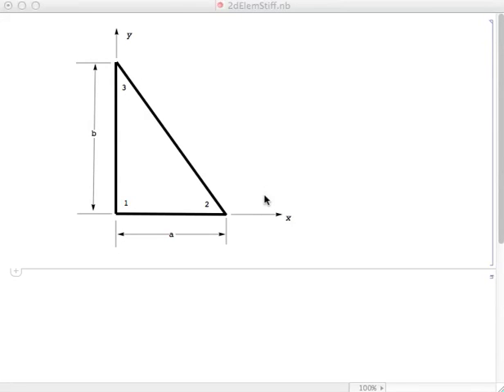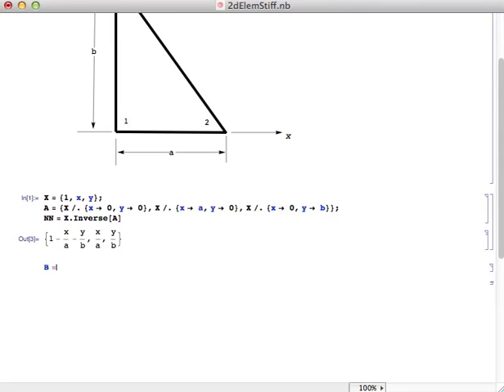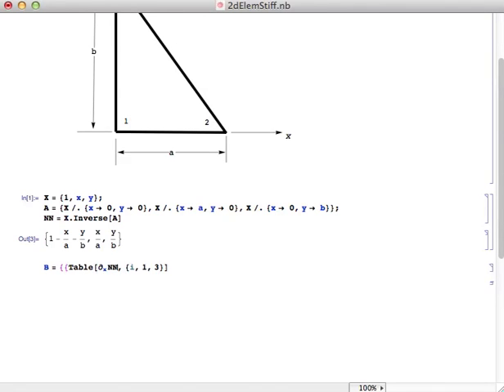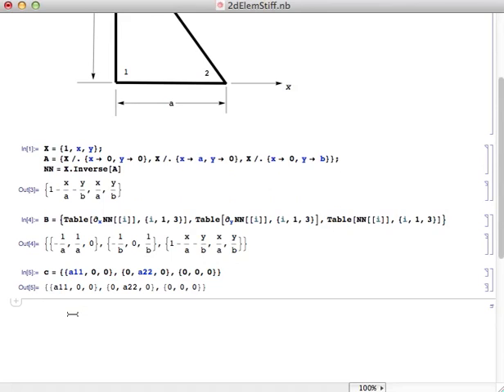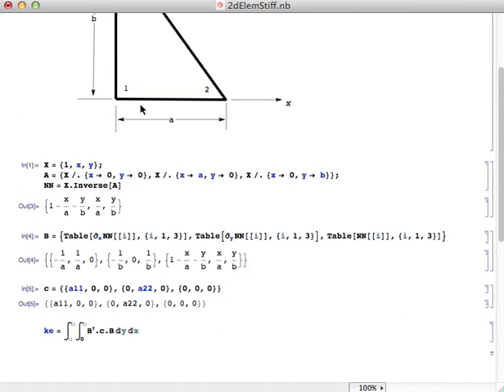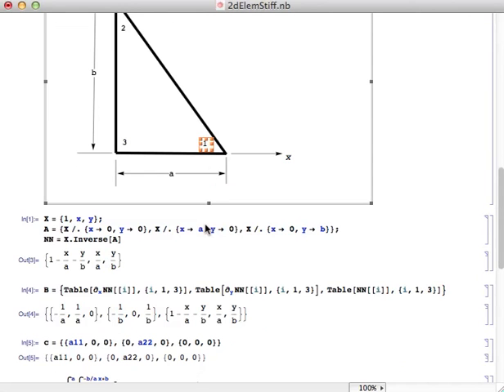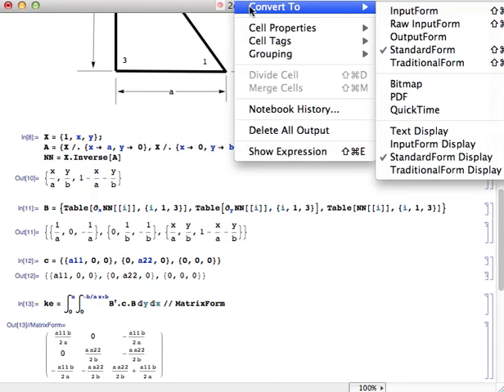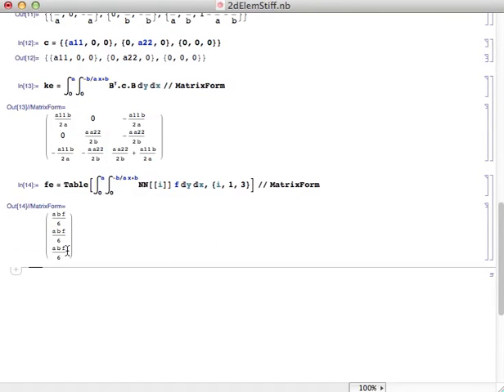UTSA ME4603 10/17/2011 - 1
Find the element stiffness matrix for a triangular element.